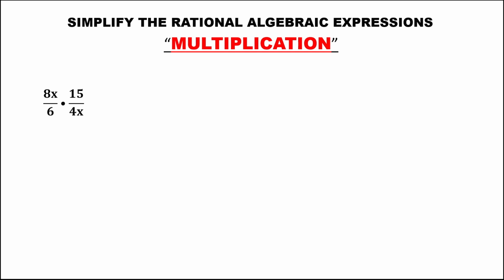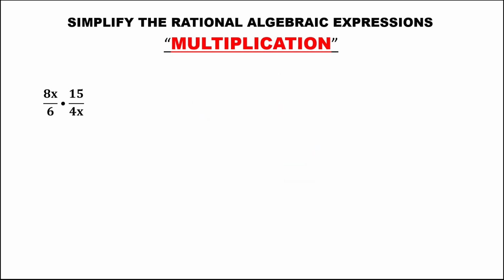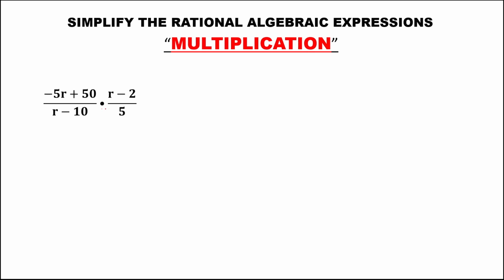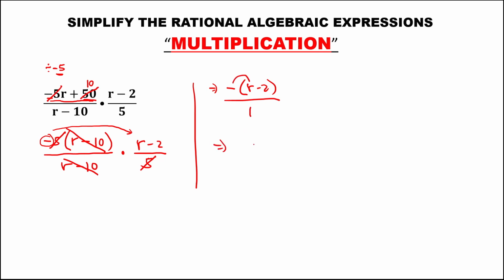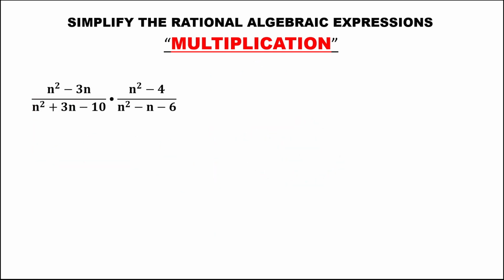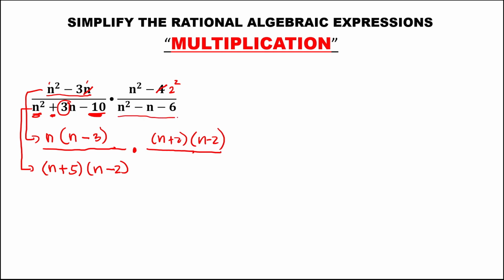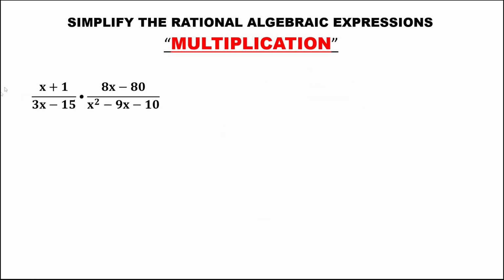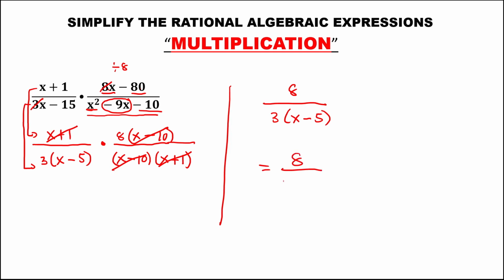SIMPLIFYING RATIONAL ALGEBRAIC EXPRESSIONS || MULTIPLICATION